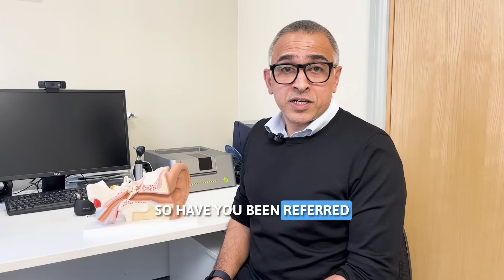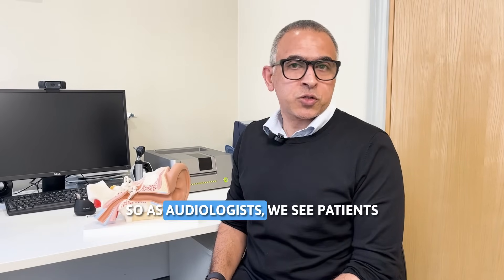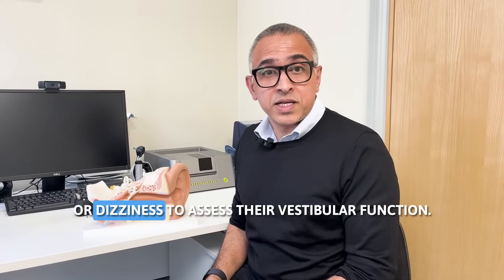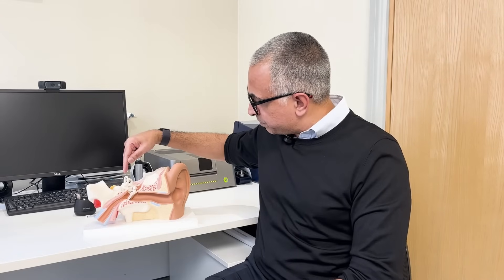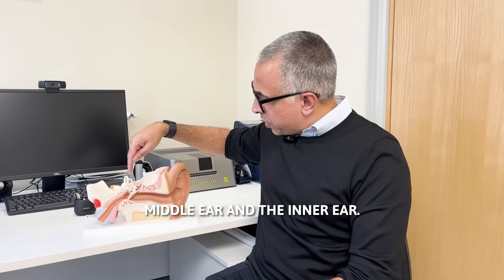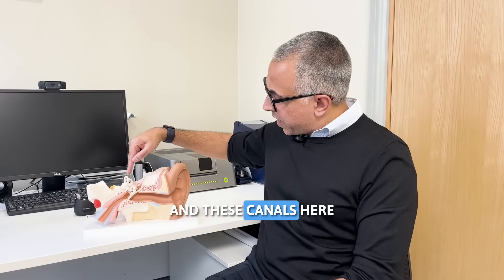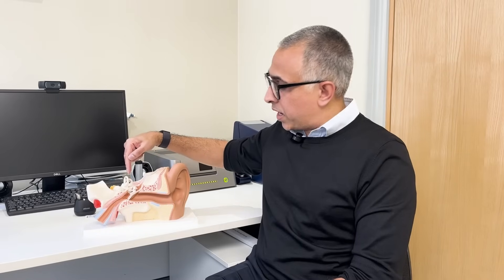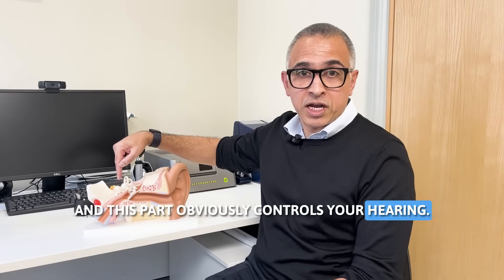Vestibular Testing: Explained by Audiologist Dr Rony Ganguly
Dr. Rony, founder of Pindrop Hearing, gives an overview of vestibular testing. If you've ever experienced dizziness, balance issues, or vertigo, understanding vestibular testing can shed light on potential causes and treatment options.

Dr. Rony begins by explaining what happens when you have been referred for vestibular testing, what it is and how balance is linked to your ears.

Join Dr. Rony as he demystifies vestibular testing! Don't let dizziness and imbalance hold you back – arm yourself with knowledge and take the first step towards a healthier vestibular system.